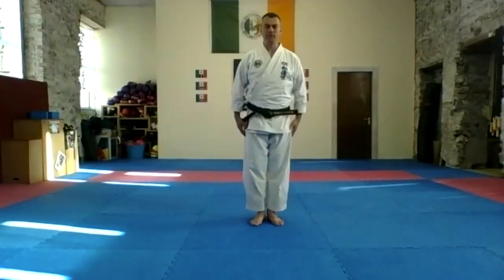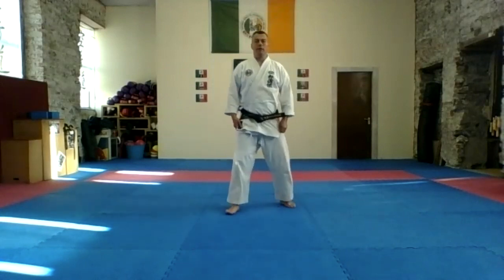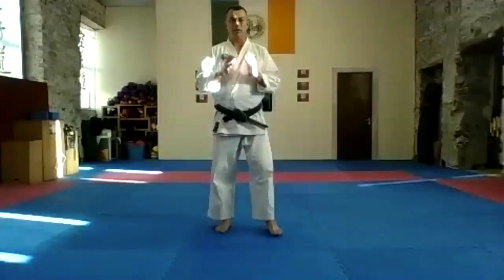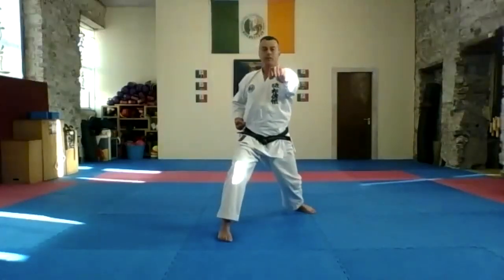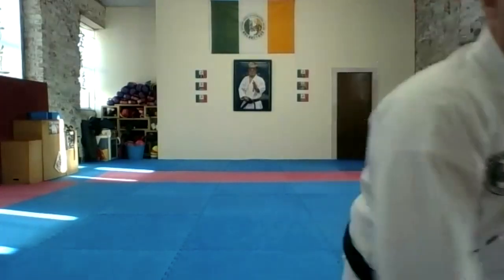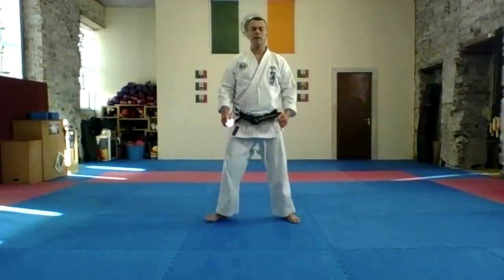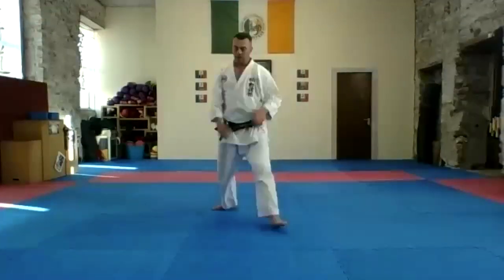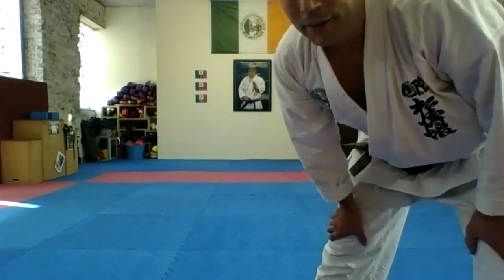SKIF Ireland Zoom Sessions EP1: Sensei Stuart Hickey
SKIF Ireland Zoom Sessions: Sensei Stuart Hickey 4th Dan SKIF